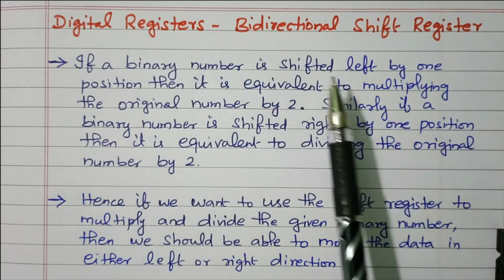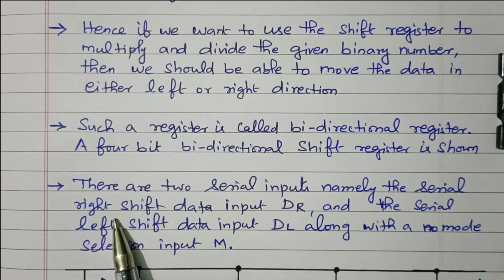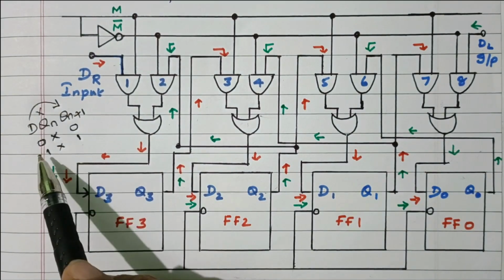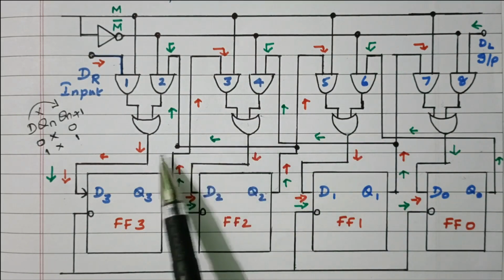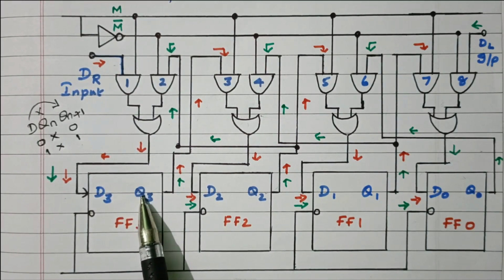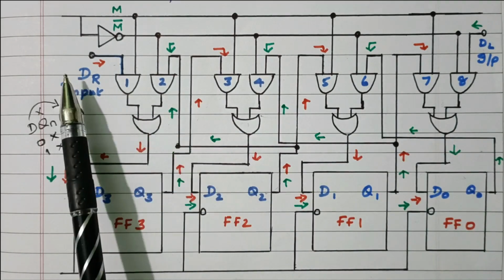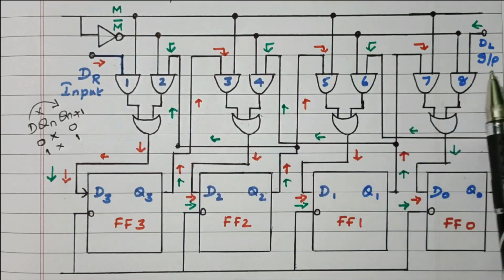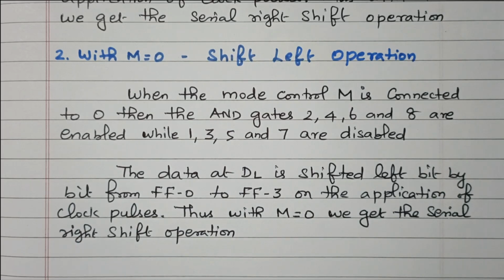156 Bidirectional Shift Register Block Diagram, Operation and Truth Table